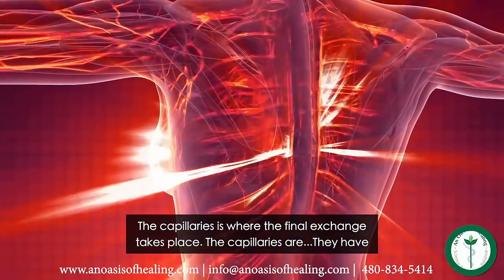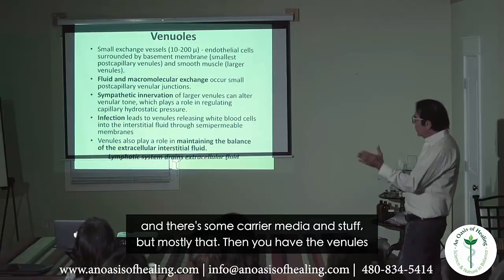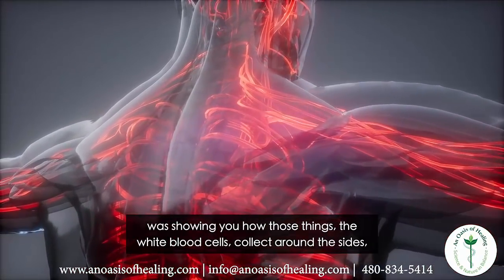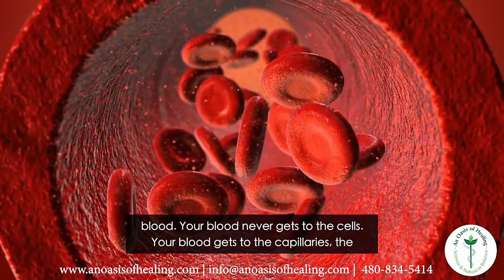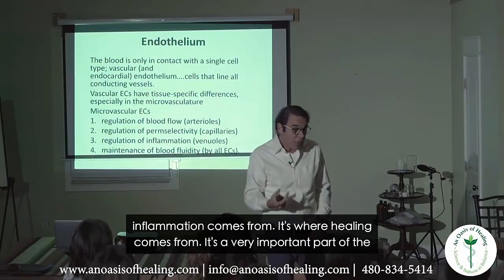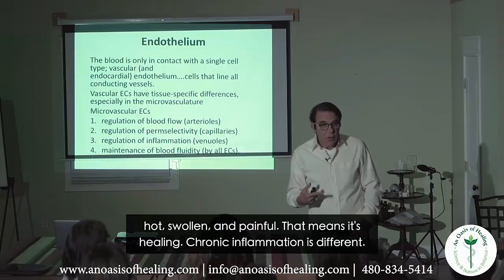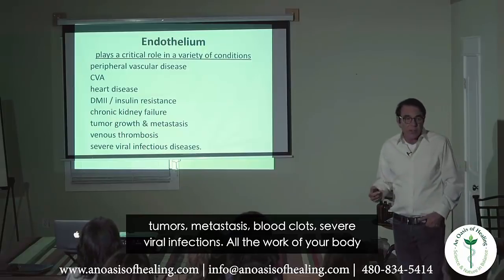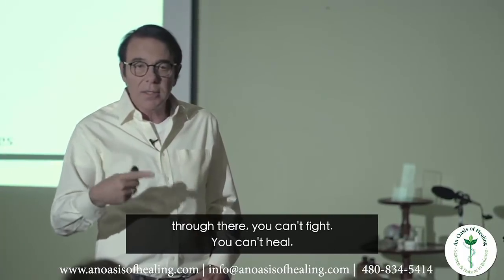Function Of The Endothelium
The function of the endothelium is multifold. It is the lining of the blood vessels. It is the only thing that is ever in touch with the blood.

The blood never gets to the cells. The blood gets to the capillaries, the endothelium, the lining of the capillary, and stuff diffuses back and forth, however, the blood stays there.

Blood is always in touch with just the endothelium. The endothelium if it were looked at as an organ it would do everything. It is where inflammation comes from and it is where healing comes from.

The endothelium is a very important part of the body that no one ever talks about. Inflammation is how the body heals; it is not a bad thing unless it is chronic inflammation.

Acute inflammation is absolutely great. It gets red, hot, there’s swelling and it’s painful. This means that it is healing.

The endothelium plays a critical role in peripheral vascular disease, strokes, heart disease, diabetes, kidney failure, tumors, metastasis, blood clots, and severe viral infections. All the work of the body fighting these things is taking place in the endothelium.